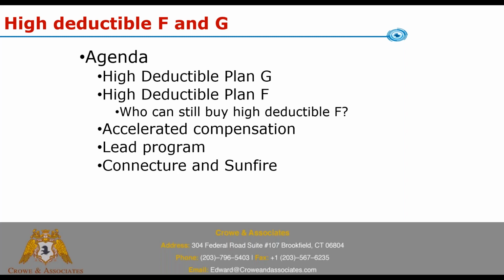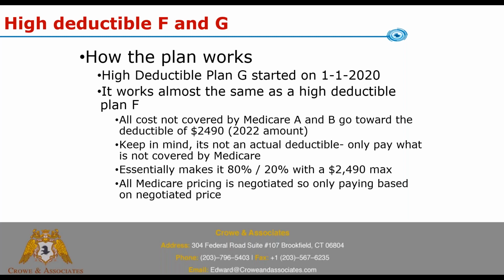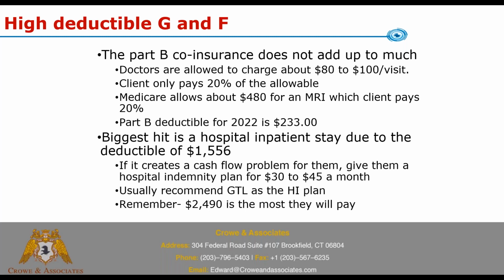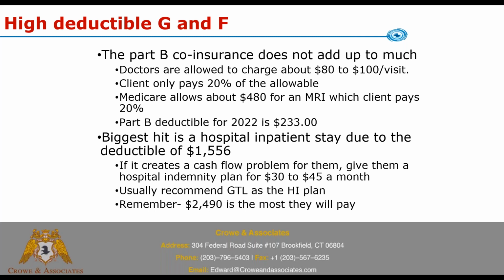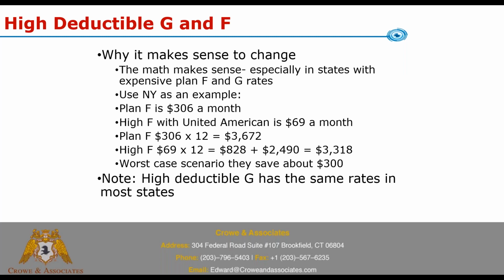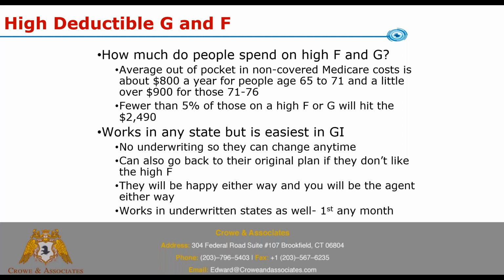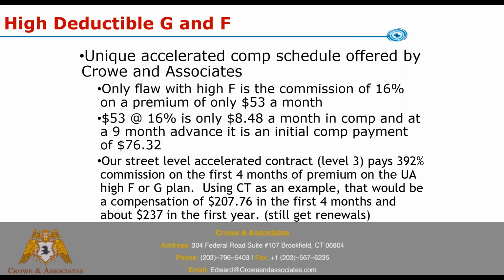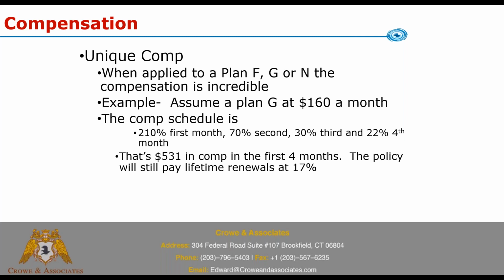High Deductible Plan G 2022